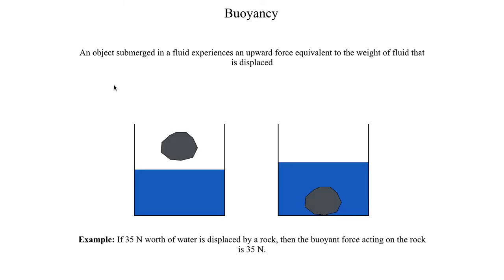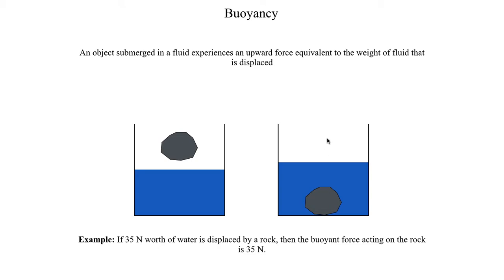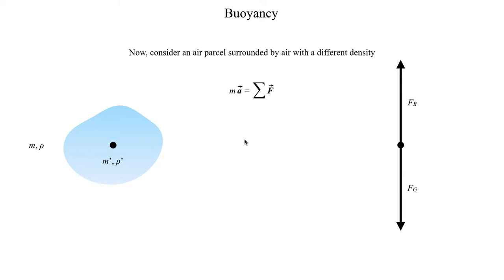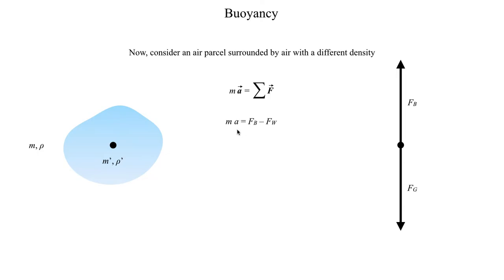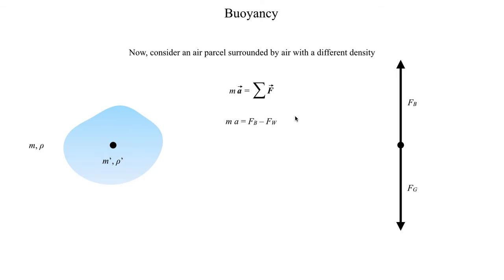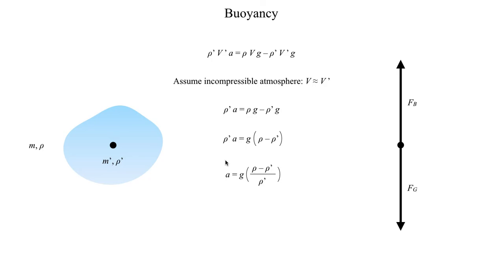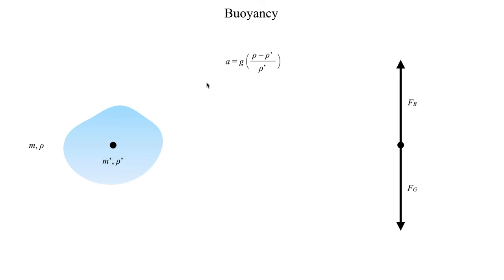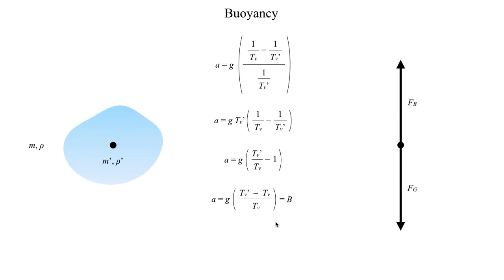METR2023 - Lecture 21 - Segment 1: Atmospheric Buoyancy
A review of the buoyant force and a look at how it applies itself to the atmosphere.